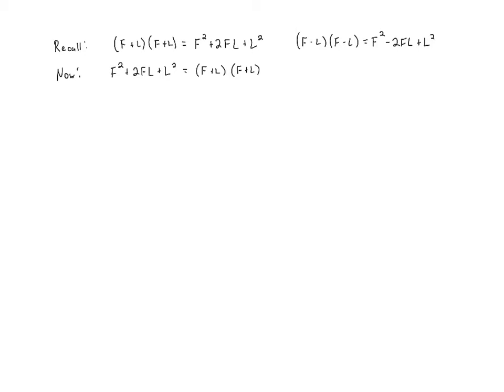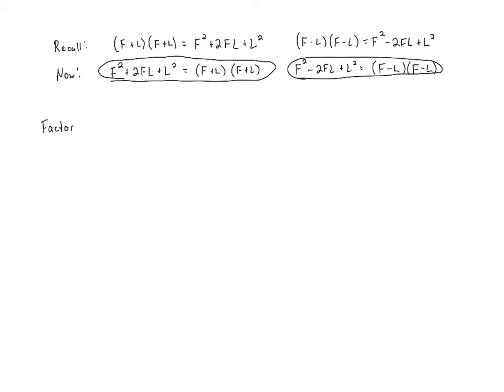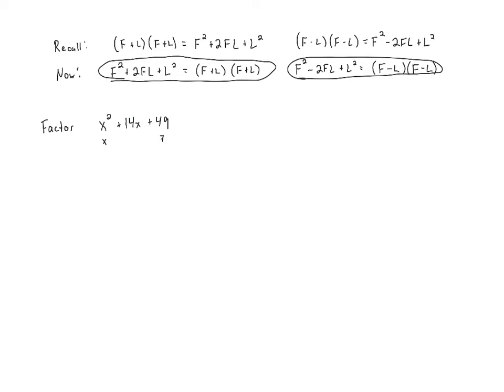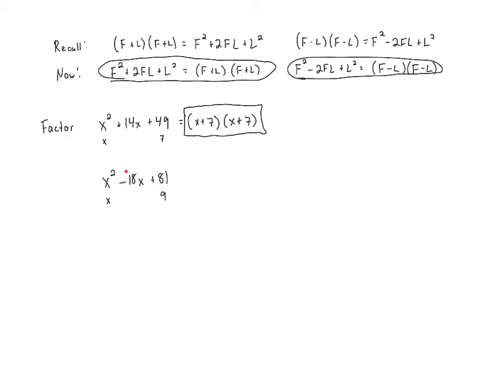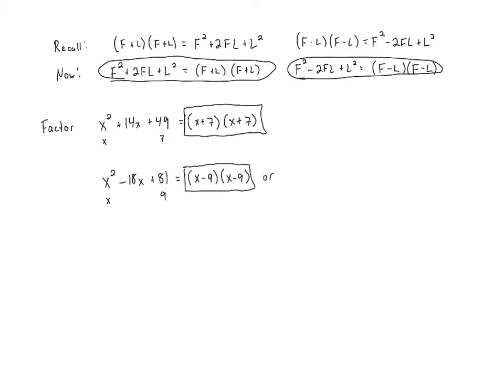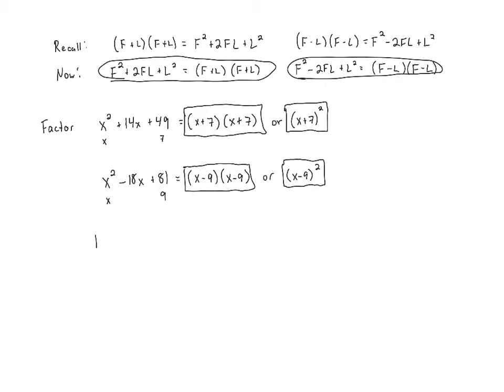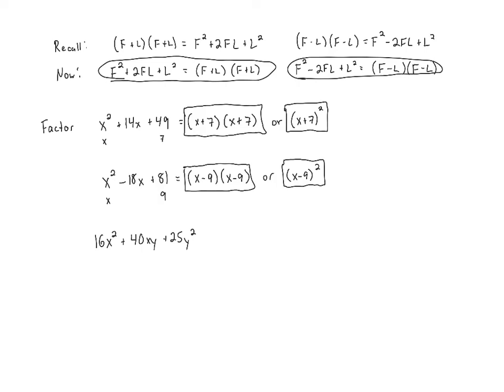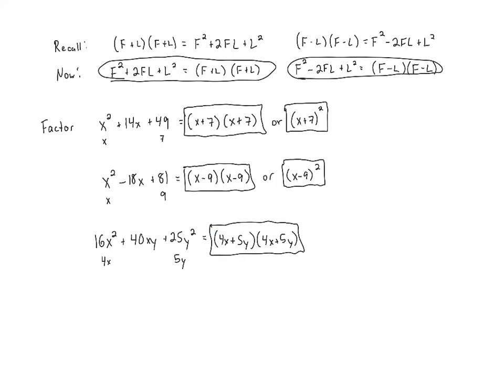M40N54 - Factoring Special Forms (Part 2)